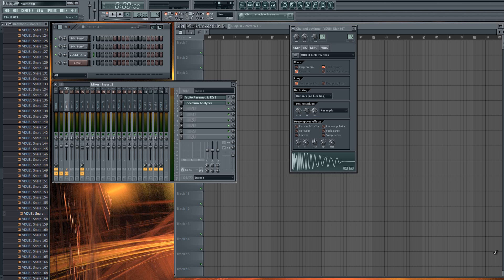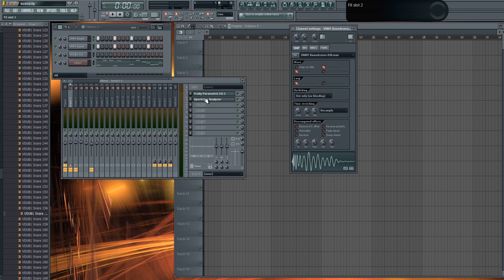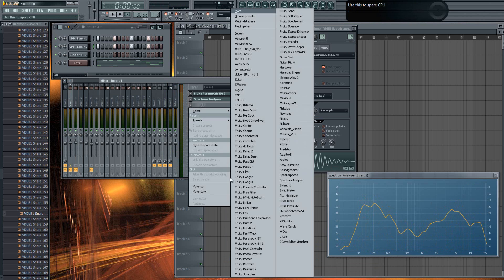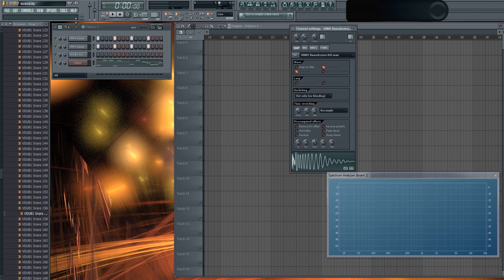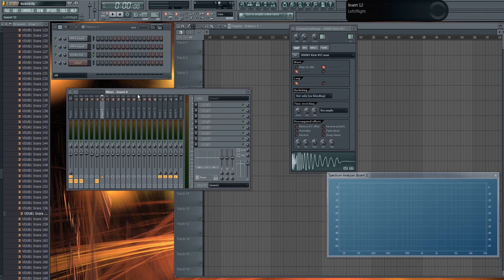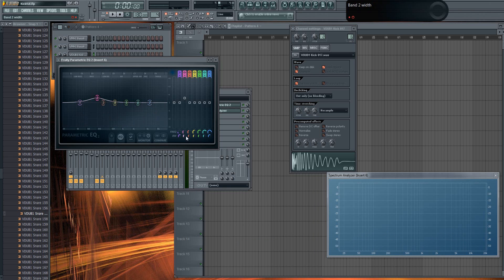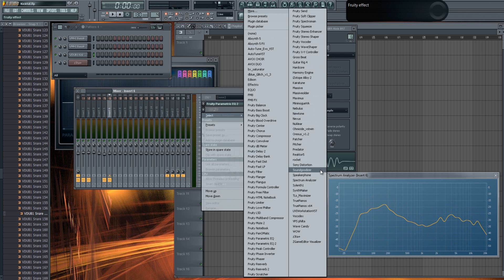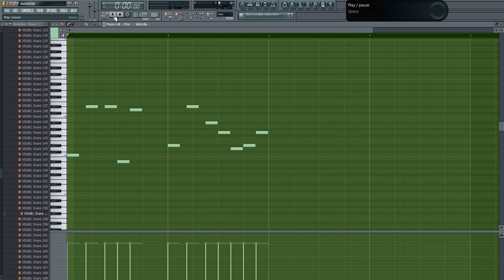How to EQ Master and Layer Your Kicks for House and Dubstep (FL Studio Tutorial) + download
How to EQ your kicks layer them and use the for drum n bass dubstep or house... thats what i am going to show you in this tutorial for FL Studio users but can be applied for DAWs like Ableton, Cubase, Logic Pro, Sonar or anything that has EQ.